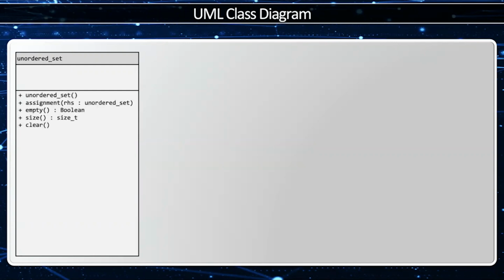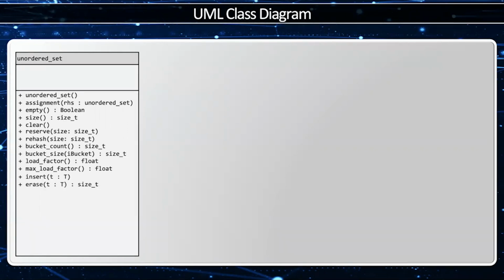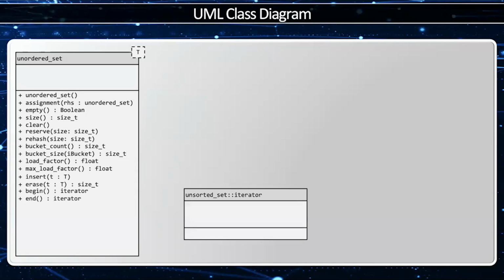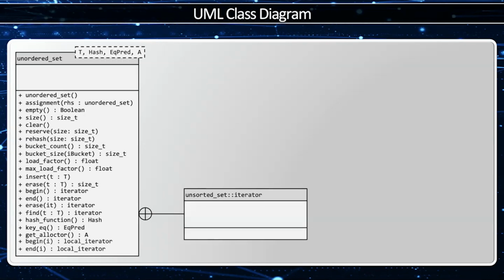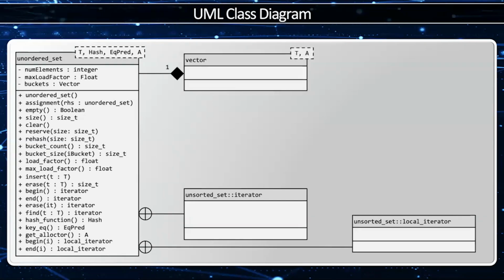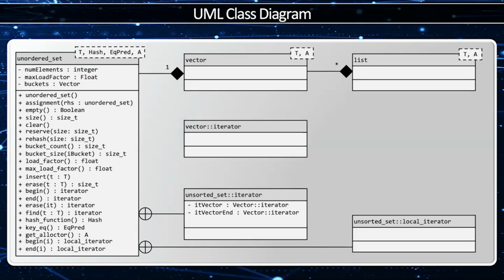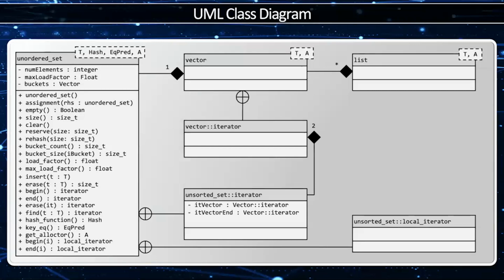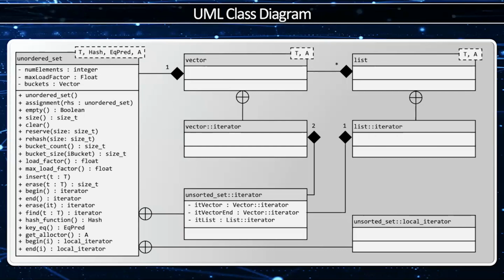C++ Unsorted Set - The Class Diagram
The standard template library (STL) unsorted set container utilizes a hash table as the underlying data structure. This video explains the various components to the UML class diagram associated with it.

You can learn more about the unsorted set and other data structures in C++ Data Structures by James Helfrich

0:00 Introduction
0:17 Standard Interfaces
1:12 Iterator
1:25 Additional Template Parameters
1:37 Local Iterator
1:50 Unordered Set Member Variables
2:16 Iterator Member Variables
2:58 Local Iterator Member Variables